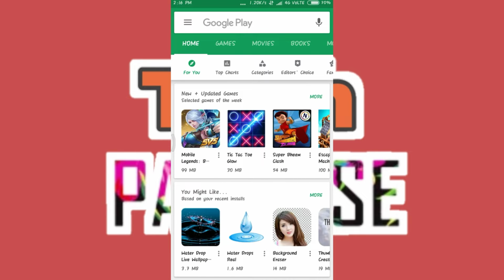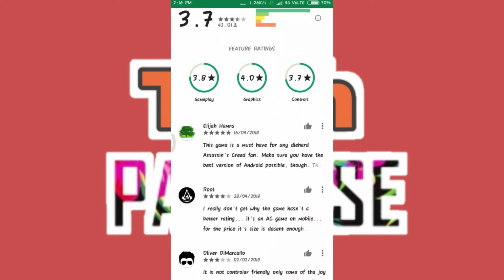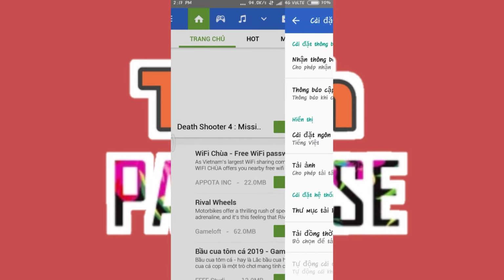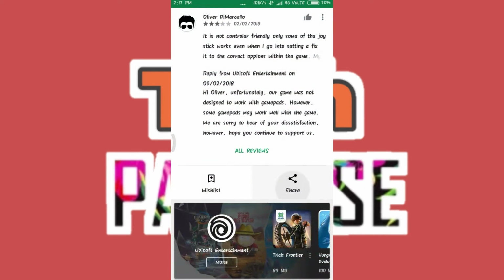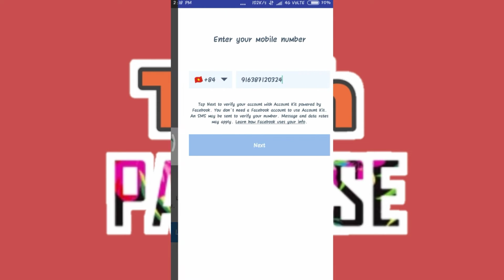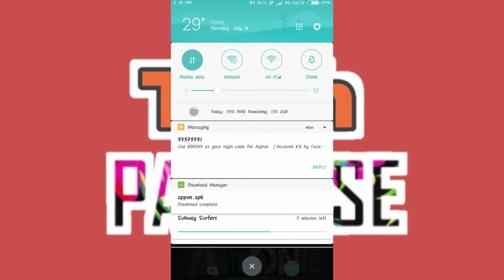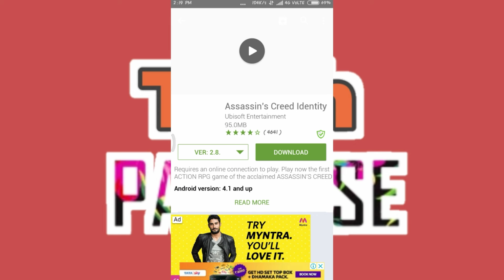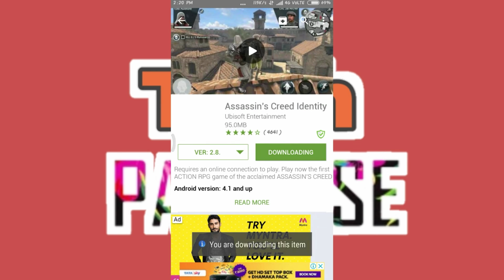How to download paid app in free || Without root || Tech Paradise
Hello guys! It's Tech Paradise back again with another video. So in today's video we have shown you that how you can download any paid app in free. See the full video because the app is in another language and in the video we have also shown that how you can turn it into english.

So we hope guys you enjoyed the video, if yes then press the like button, share our video, subscribe to our channel and don't forget to press the bell icon so you never miss another update from Tech Paradise.
                 B B Y Y E E